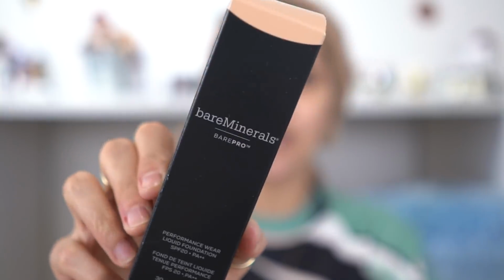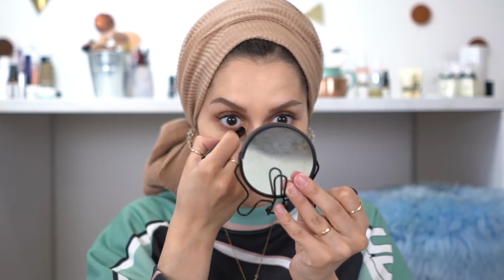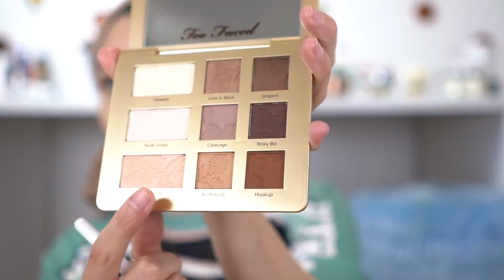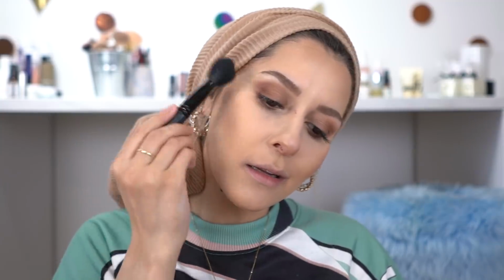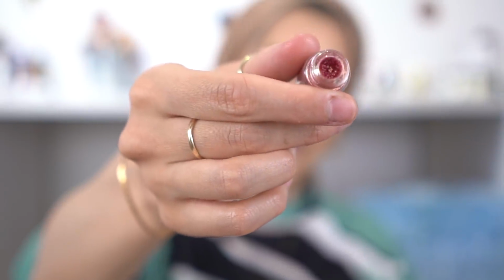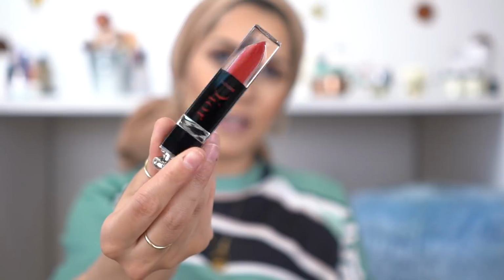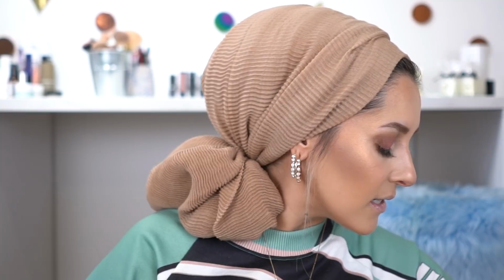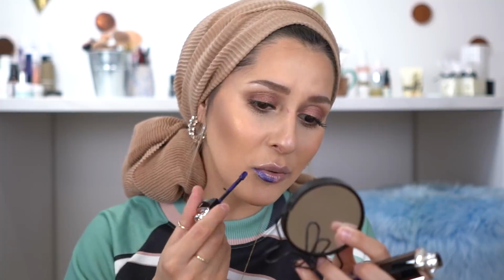I REALLY DON'T DESERVE ALL OF THIS..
Suite 220
45 Salisbury Rd
Cardiff
CF24 4AB